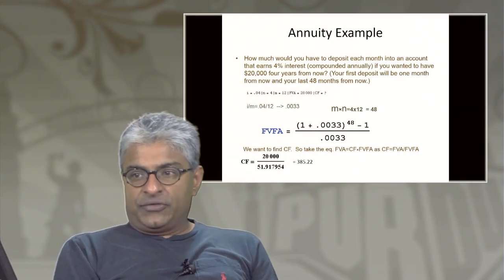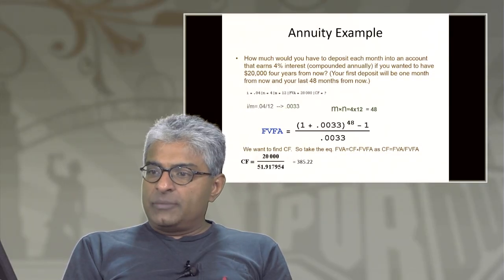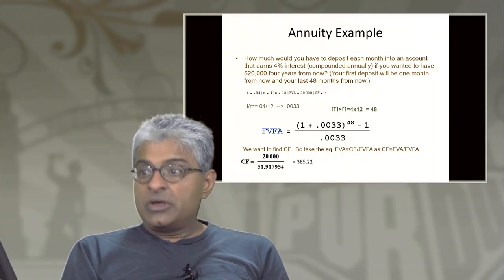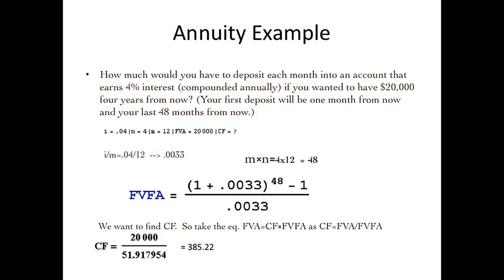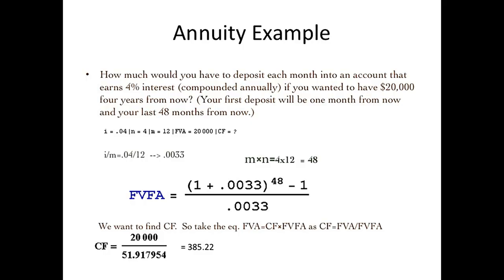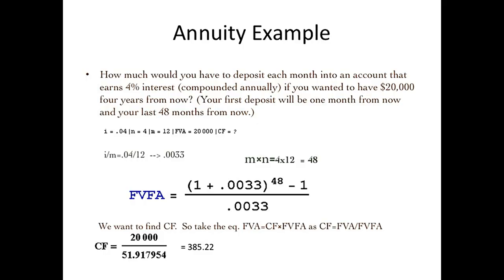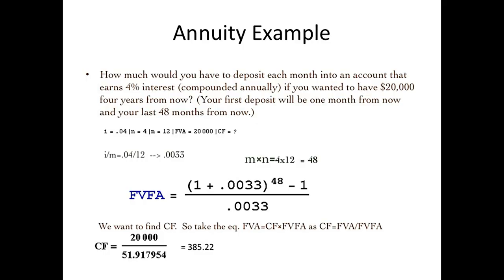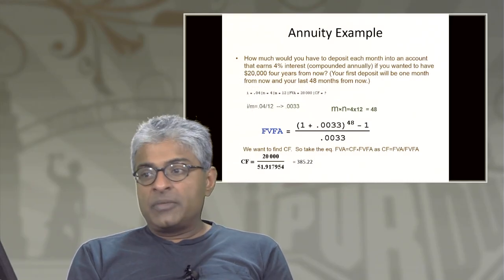Personal Finance | Lesson 9 | Purdue University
This video answers an hypothetical problem: How much would one need to deposit monthly into an account with a 4% annual interest rate to accumulate $20,000 in 4 years? The process involves converting the annual interest rate to a monthly rate for compounded growth and calculating the future value factor for annuities. By following along, you can learn how to calculate a monthly payment of $385.22 to reach the future value of $20,000. It's a practical demonstration of personal finance management that can benefit anyone interested in understanding finance better.